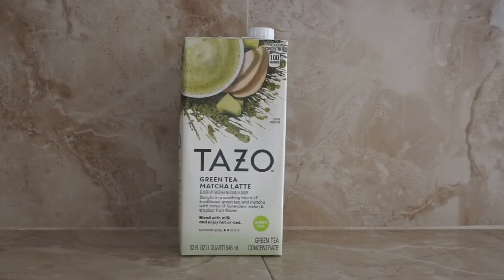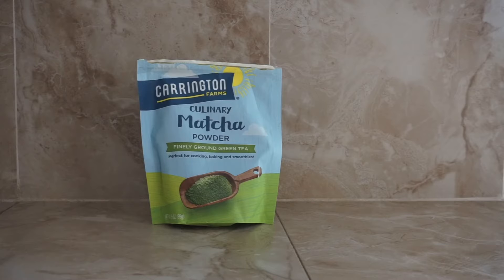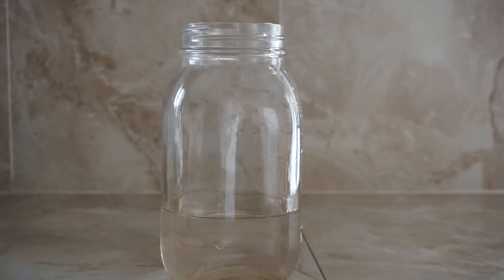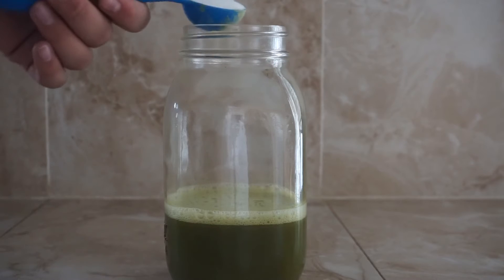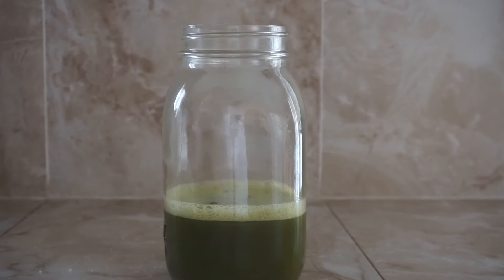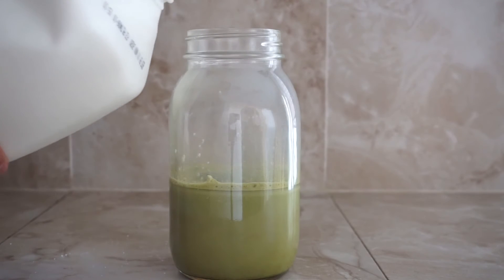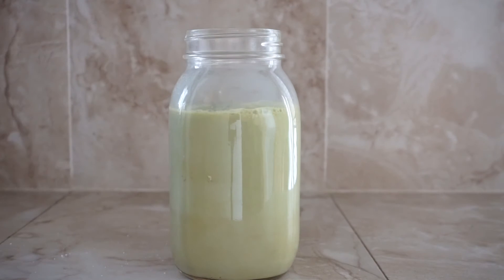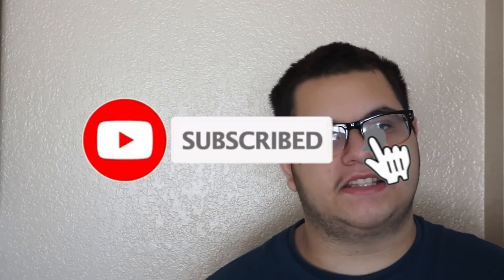Homemade Starbucks green tea latte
Hey Guys welcome back to my channel or welcome if your new to the channel thank you so much for clicking on this video hope you liked my video don’t forget to subscribe and hit that bell icon so you can get notified every time I post and go subscribe to my sisters channel

Hey check out fetch rewards. Its an app that turns your grocery receipts into rewards and all you have to do is scan your grocery store!

Facts
iPhone 7
Editing :iMovie cause it’s free and I’m cheap (I see you on YouTube it free I know your not paying for cable)